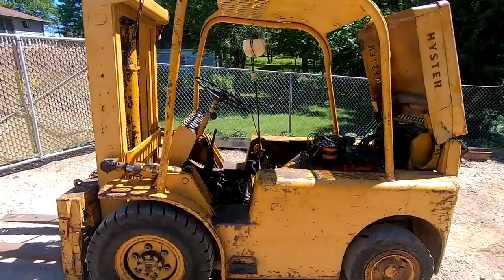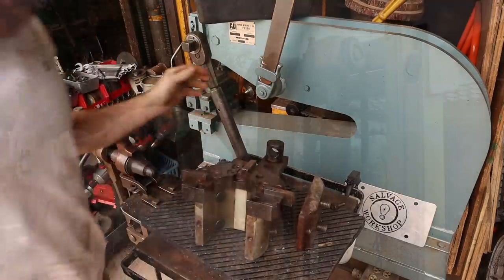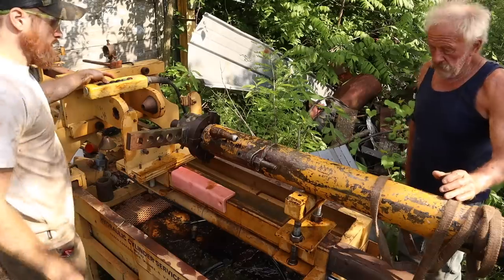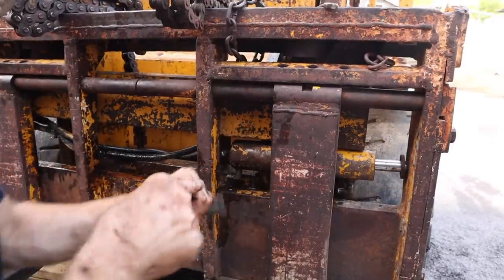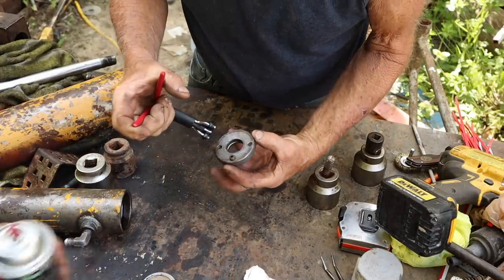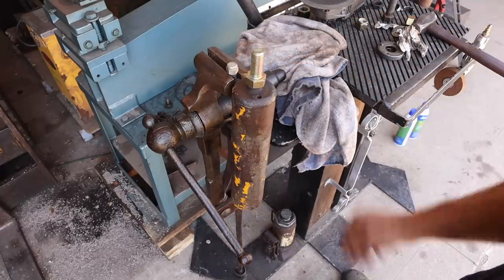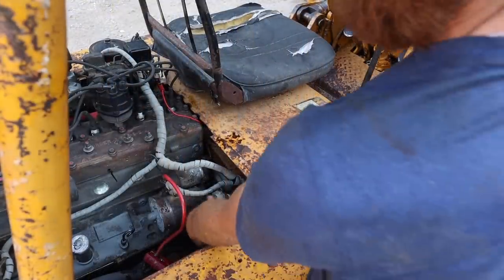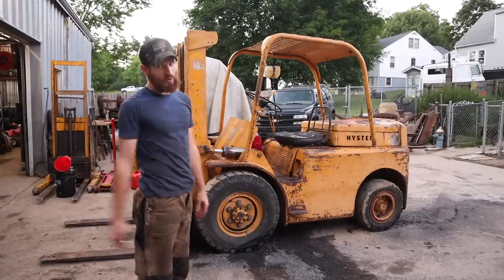Repairing the Old SHYSTER's Hydraulic Cylinders ~ RESCUING a 60's Abused Fork Truck ~ Part 4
Obviously the main point of a Fork Truck is to LIFT, and this one hasn't done that in a LONG time! It's time to fix that!

I'm going to start by pressure washing this old beast then get right into rebuilding all of the important cylinders: the main lift cylinder, the two tilt cylinders, and the side shift cylinder.  Only one I didn't get to is the steering cylinder, but so far that one is working fine for now!

This is a 1969 Hyster H60C Fork Truck that has a lifting capacity of 7000lbs. This machine has a 6 cylinder Gasoline F227 Continental Flat Head Engine. It has a HystaMatic transmission, which is basically a hydra-static style transmission, meaning it's an automatic and has no clutch, which is good and bad! It has air tires in the front and they look like they are holding air just fine!

Now for the bad!

The Spark Plugs were MISSING for YEARS. There was a mouse nest on TOP of EVERY cylinder. The motor was totally LOCKED UP. The Carb was FULL of white power. The distributor was BROKEN in half, it needed a NEW head gasket, there was NO Transmission Fluid, the lift cylinder leaked like a FOUNTAIN and there were NO brakes!

So far I've corrected all of those problems other than the lift cylinder... I think it's time to make this beast DO what it was BUILT TO DO. LIFT!

The previous owners took out the spark plugs and for whatever reason they NEVER PUT THEM BACK IN! Then the machine was stored OUTDOORS where the weather and mice decided to fill up the top of the motor with rain and NASTY mouse nests!

As of recently, it was given to the guy I got it from due to it's issues.  Since then he decided he didn't have the time to spend to make the machine usable again, and he was planning to scrap it!

That's where I came in, and I'm betting the motor is LOCKED UP!!

Let's find out if this 42 year old forklift is even salvageable and whether or not I should spend the time it might take to save it, we both know I WANT TO!!

I've been looking for a forklift in this size range, especially one that can drive on gravel / uneven surfaces, and I REALLY hope this machine is saveable!